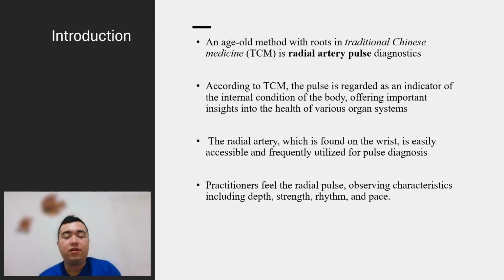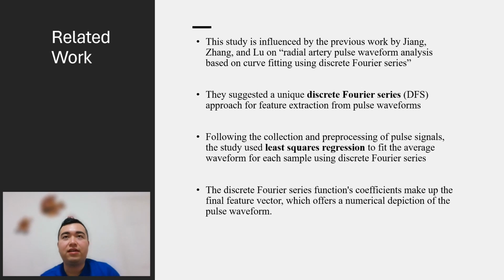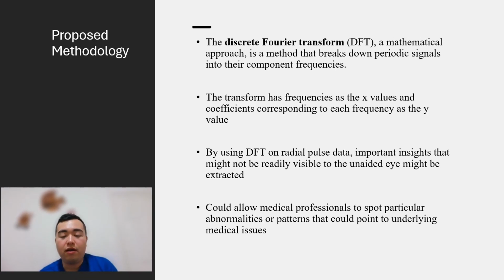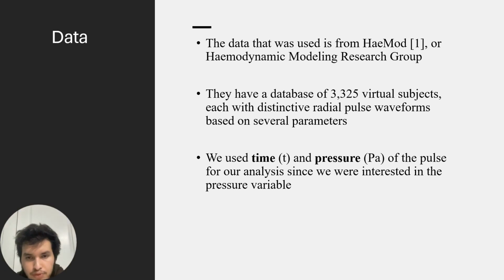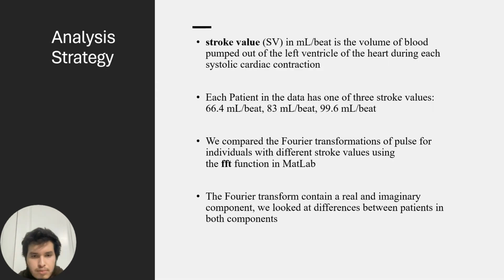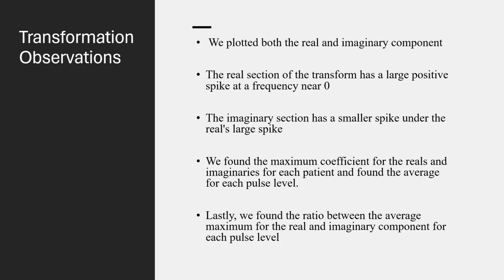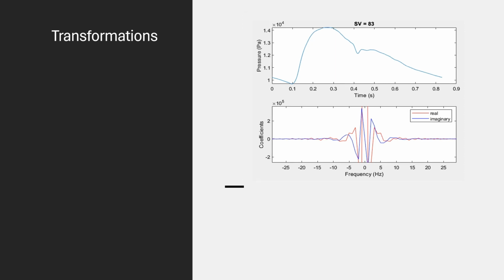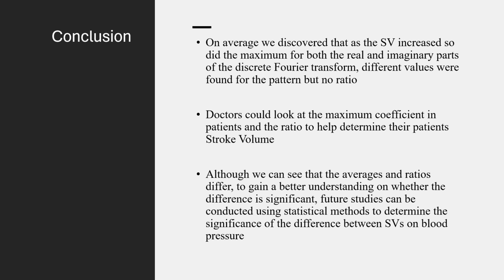MAT 350 Fourier Transform Presentation- Simon, Brian, Sam